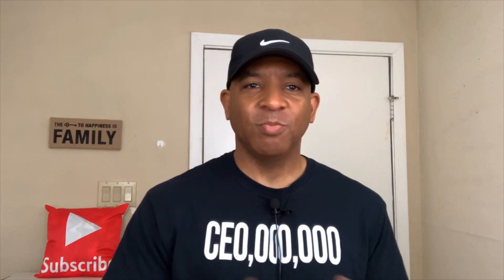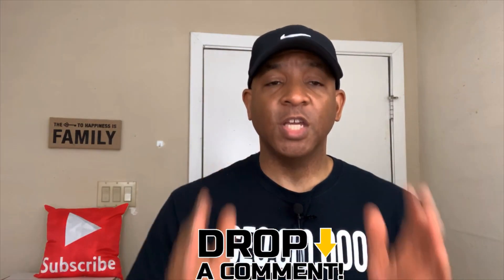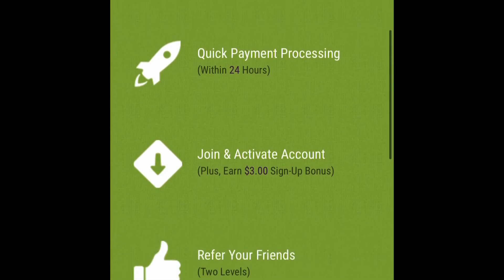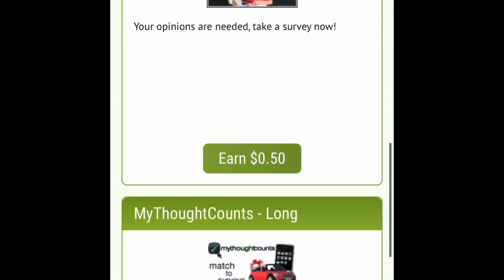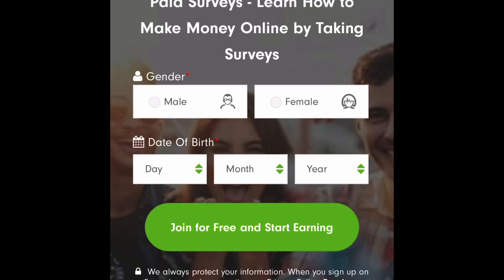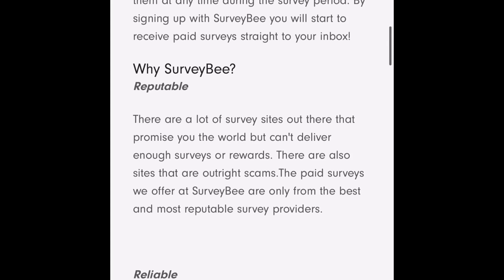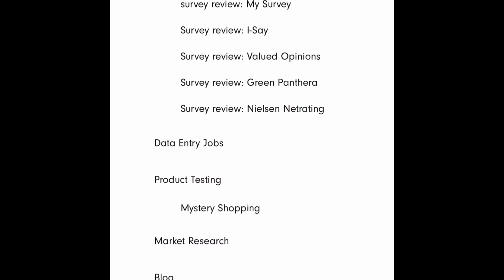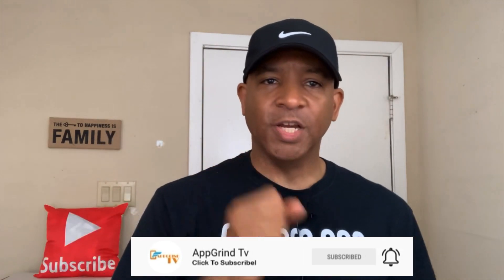Earn $5.00 Over & Over Again Easy Work From Home! (Make Money Online)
**Please subscribe now and you will automatically be entered in the money giveaway contest that I do every month when you watch the full video hit the like button and drop a comment in every video. **

*** Wanna help my channel to grow!

“Tee Shirts and Hoodies on sale now” !
Only For a Limit Time !

HELP US GET TO 2500 SUBS AND GET A CHANCE TO WIN A FREE AMAZON GIFT CARD OR FREE MONEY! (JUST LEAVE A COMMENT BELOW AND IF WE PICK YOUR COMMENT YOU WILL BE REWARDED the gift card or free money!

The Reason To Rant Show

Our apps

Apple Iphone
Swap Face- Swap faces in photos